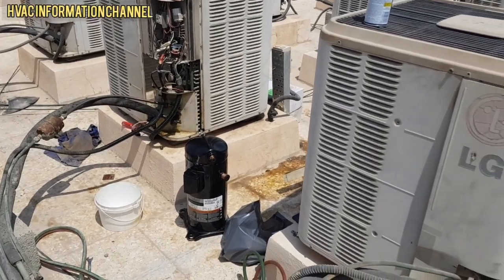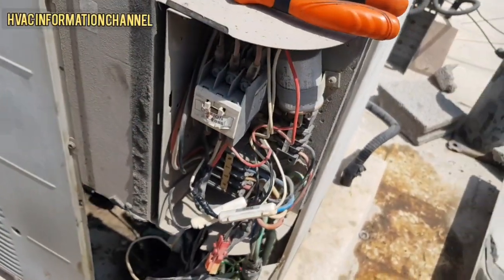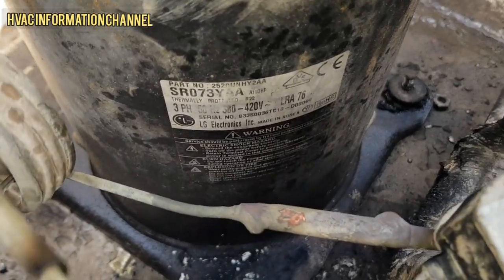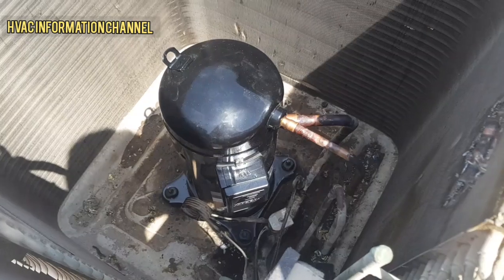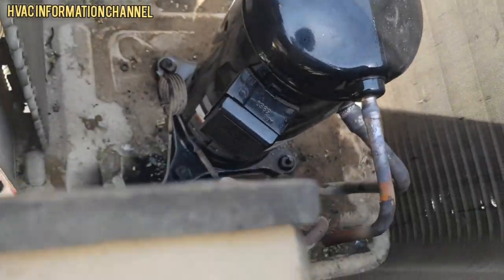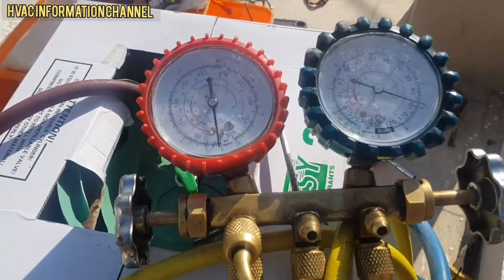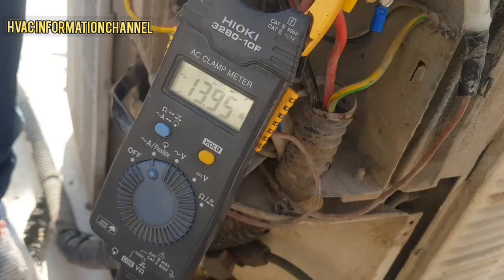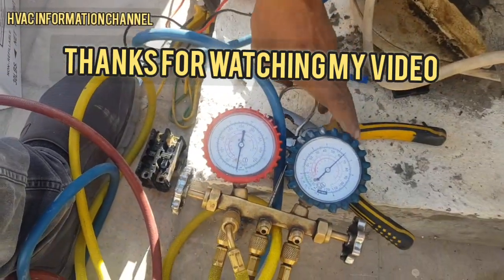how to fix 6 ton scroll compressor Zr72/ZR72kc scroll compressor installation/scroll compressor fix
how to fixing ZR72KC scroll compressor
installation zr72kc compressor